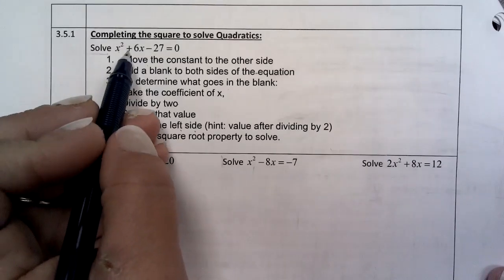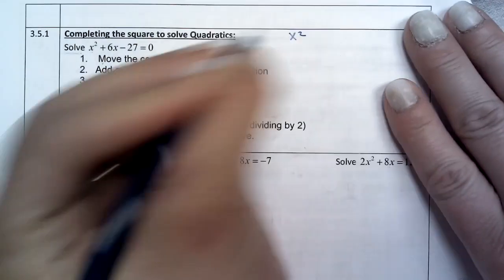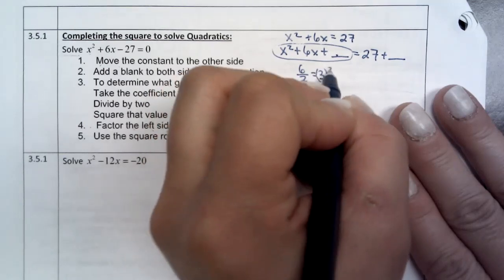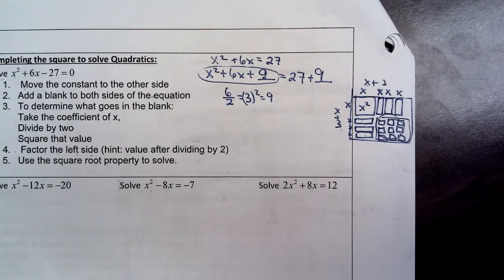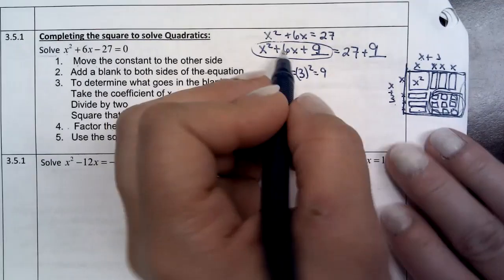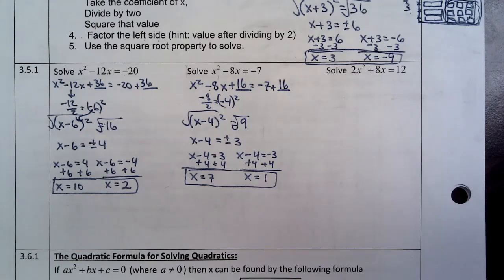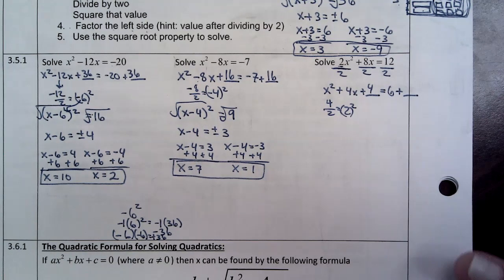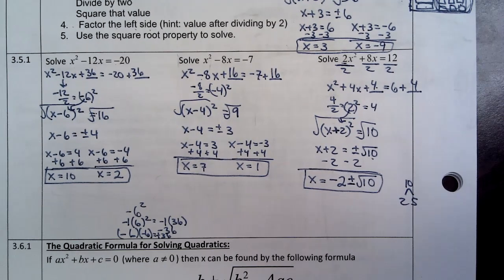Alg 2 3 5 APEX Notes